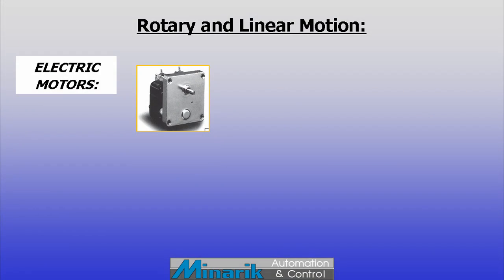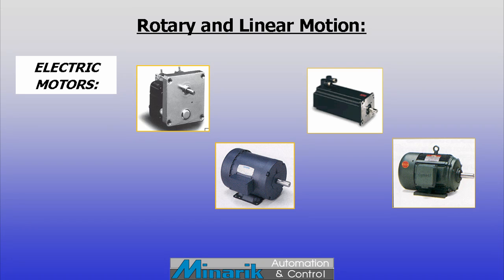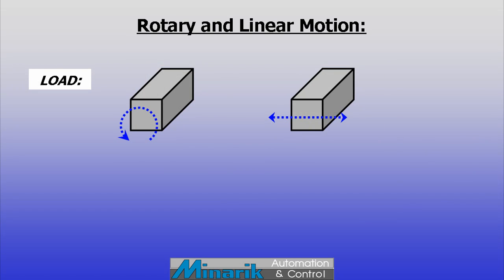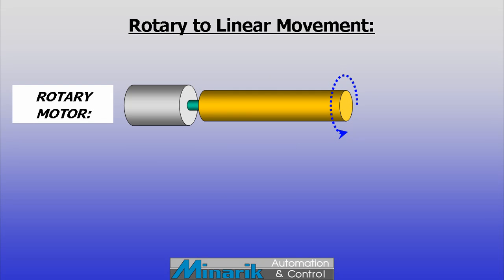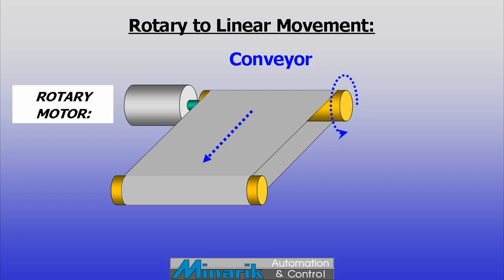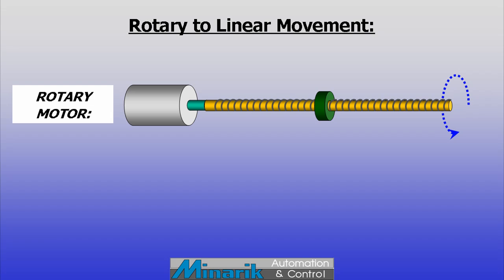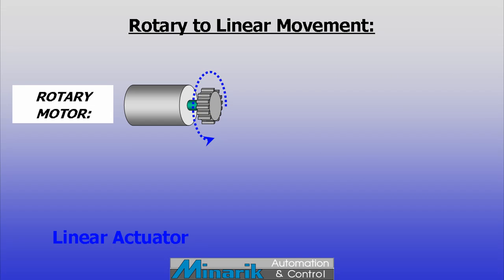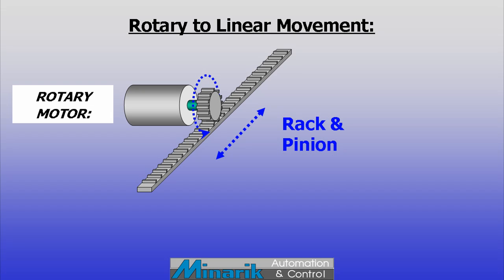Training in 60 Seconds: Rotary & Linear Motion (Part 1)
In part one of this five-part series, learn about rotary and linear movement.